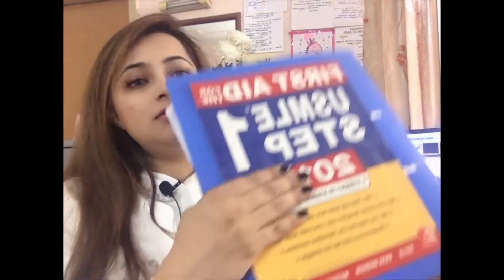How to study for usmle step1 and how to read first aid for usmlestep1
This is part 1 of the video on how to read the first aid and how to annotate it. I would be uploading more videos like how to read from uworld and how to make flashcards. Goodluck